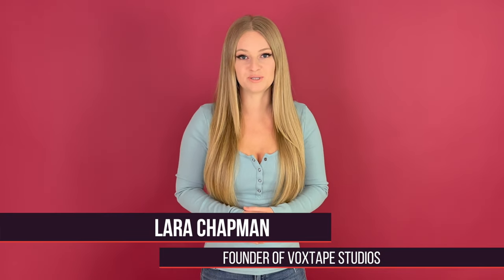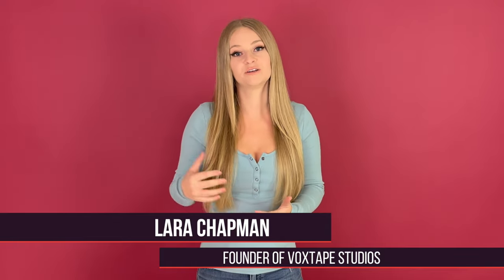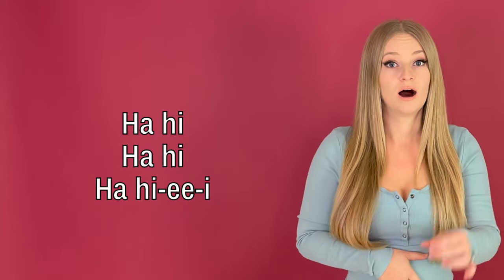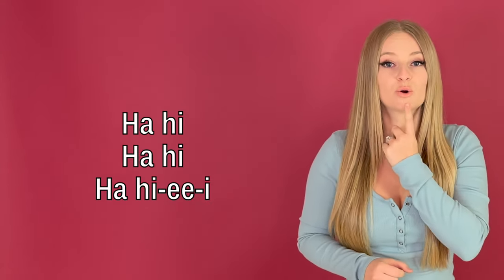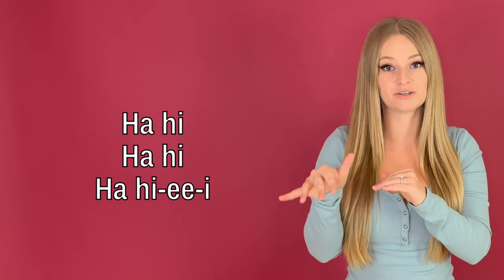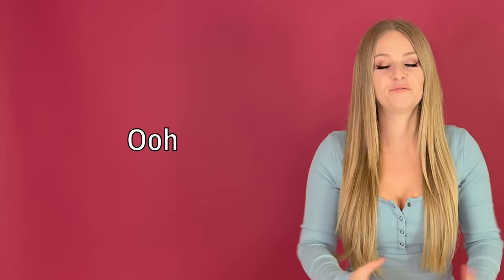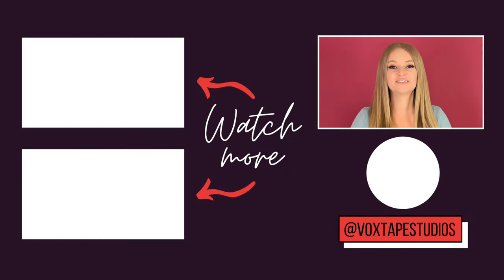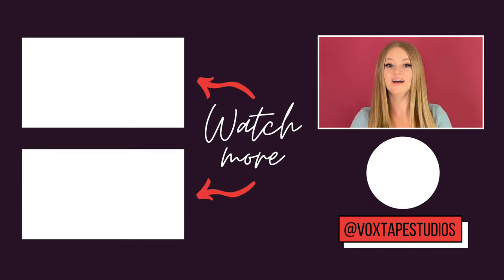Sing Like Whitney Houston | Belting Vocal Exercise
Sing Like Whitney Houston | Belting Vocal Exercise  // Hi Singer! Do you want to sing super powerful ballads by powerhouse singers like Whitney Houston, Beyonce, Kelly Clarkson, etc? Then belting is a must. This is why today i have a belting vocal exercise for you which will help you singer higher notes with power. It also works on sustaining these powerful notes as well. Have fun!
x Lara
Song Inspiration: I Will Always Love You by Whitney Houston

Interested in private lessons? Learn more about my method and book a 1-on-1 singing lesson with me here:

Can’t get yourself to practice (or at least not enough) even though you love singing? Practicing regularly and efficiently has never been easier than with our Green Room membership!

Feeling stuck in your vocal progress even though you’re practicing and working on your voice? That’s because you don’t understand what your SPECIFIC voice needs just yet! Take the vocal persona quiz (different from voice types!) and get a personalized training and warm up track for FREE!

Do you feel like your voice is stuck in your throat? Learn how to release this tension with my Sing Without Tension Checklist!